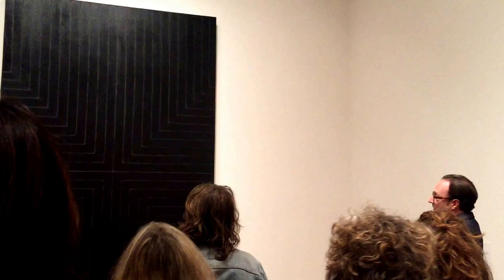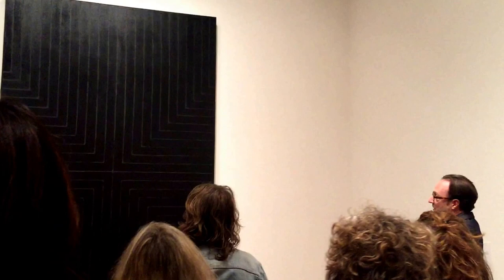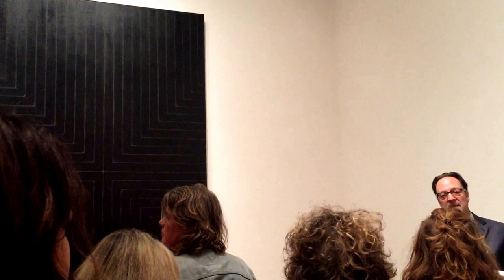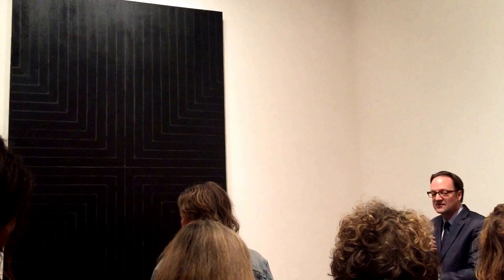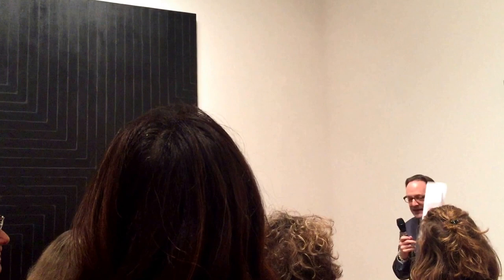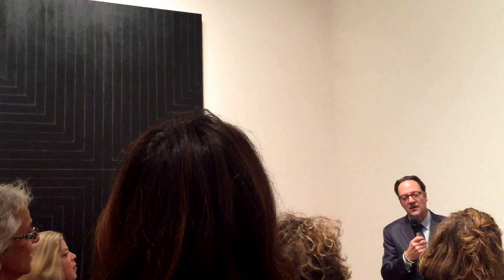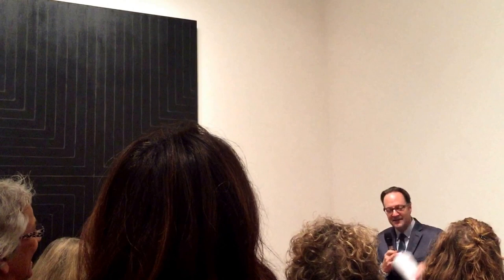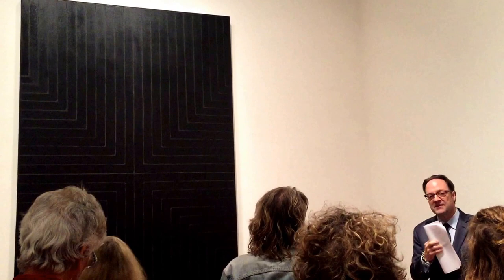FAMSF Curator Timothy Anglin Burgard on Frank Stella's Die Fahne hoch littlemagonline Frank Stella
FAMSF 's curator, Timothy Anglin Burgard, on Frank Stella's painting technique, and influences in regards to Die Fahne hoch!